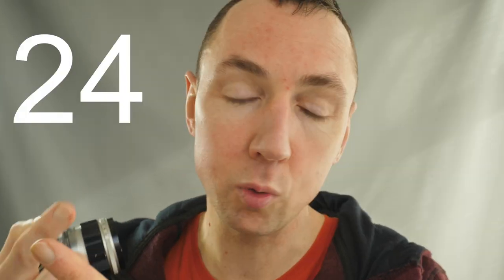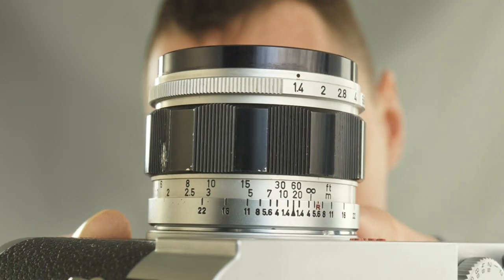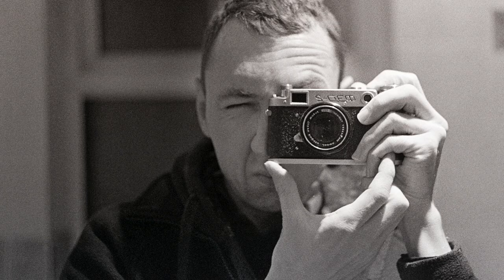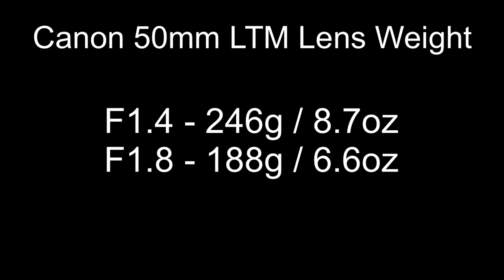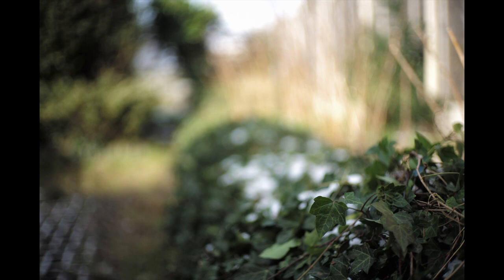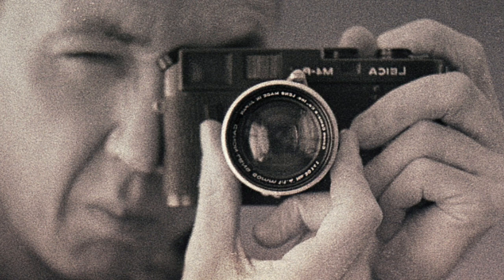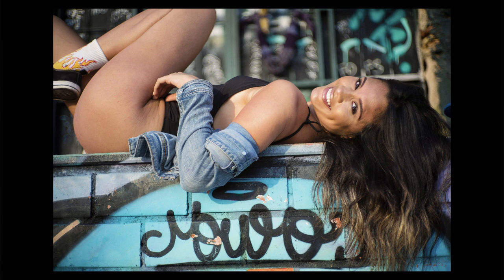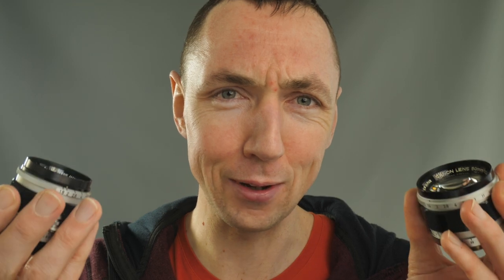🔴 Japanese Summilux on Leica | Canon 50mm f1.4 LTM Review (Canon screw mount)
S2 E5) Japanese Summilux Review + Leica | Canon 50mm 1.4 LTM vs Canon 50 1.8 screw mount

Canon 50mm 1.4 LTM review looking at a vintage Canon rangefinder lens, aka the Japanese Summilux review! Canon screw mount lens also known as Canon L39 lens or Canon LTM lens.   Probably the best value 50mm f1.4 for Leica but you can use it on Sony, Fuji, M24 etc too.  If you have limited budget and want a fast 50mm then try it's cheap 50mm 1.8 lens sibling, the smaller, lighter, cheaper Canon 50/1.8 LTM lens. Video includes lens specs, price and Canon 50mm f1.4  LTM photos (portraits + test photos).

50mm LTM/L39/Screw mount adapter - (US) (Amazon) (UK) (Amazon)

Canon 50mm f1.8 LTM - eBay (US) (UK)

**See playlists for all camera and lens videos

MrLeica.Com blog post - To follow*